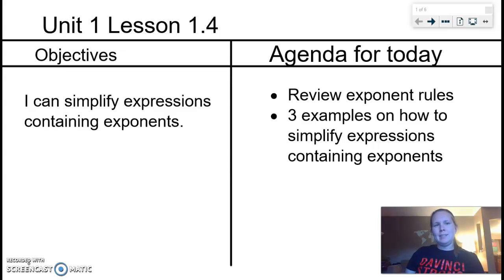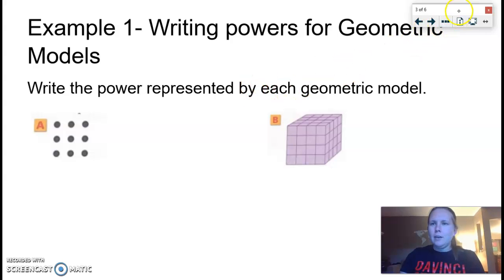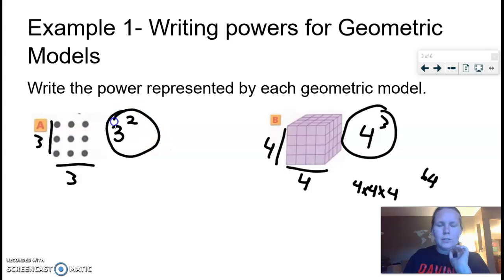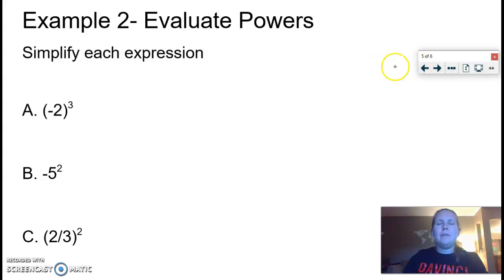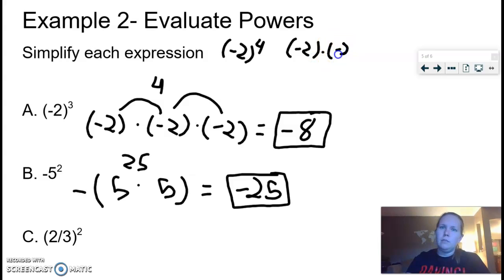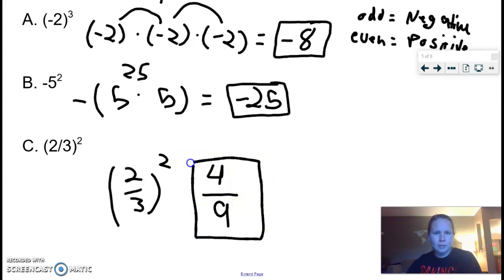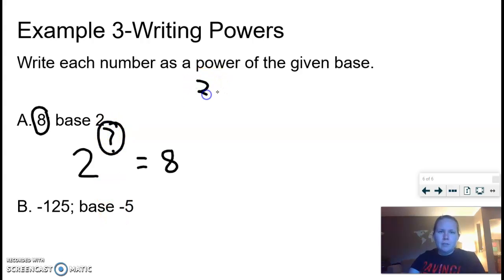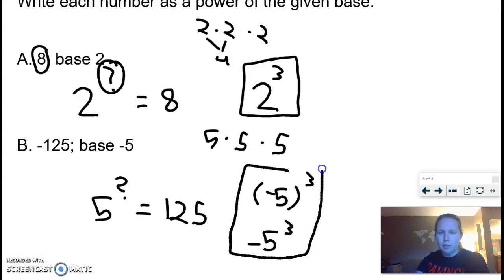Algebra 1 Lesson 1.4